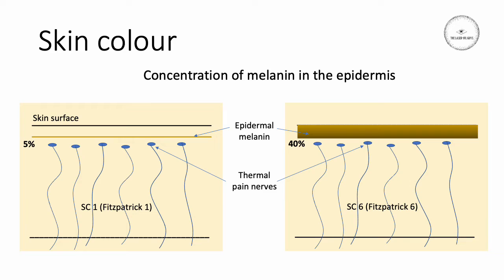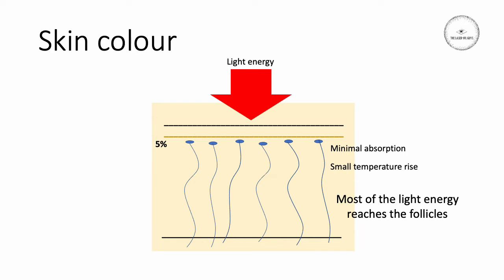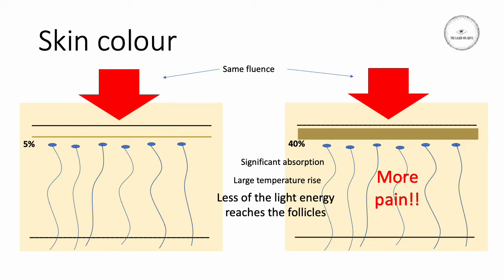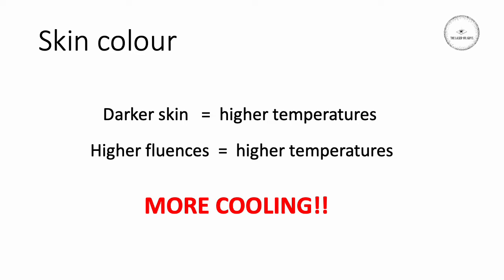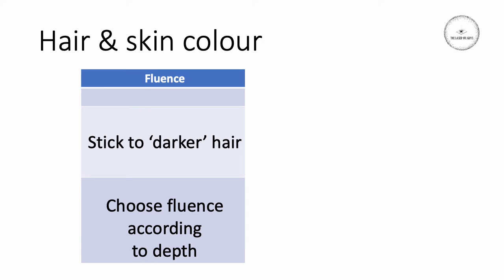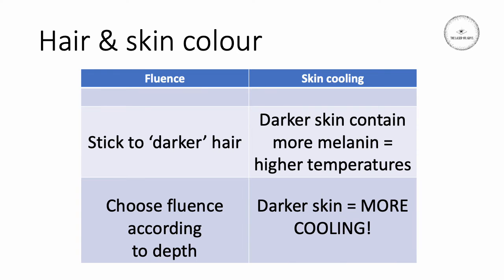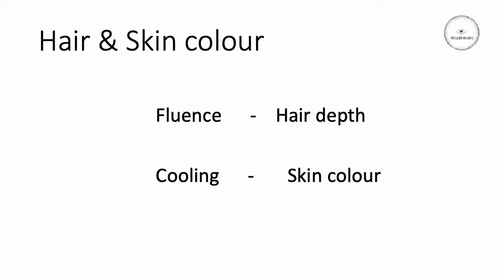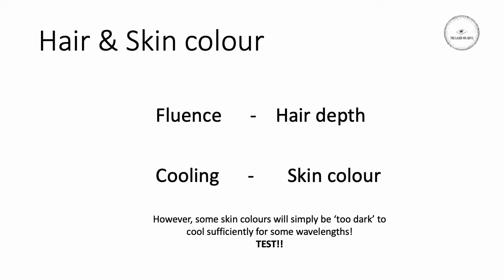Laser/IPL Hair Removal - Choosing the correct fluence and the importance of skin colour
How do we choose the correct fluence for hair removal? Is it based solely on the hair colour? Or its depth? And how does the skin colour influence our choice?